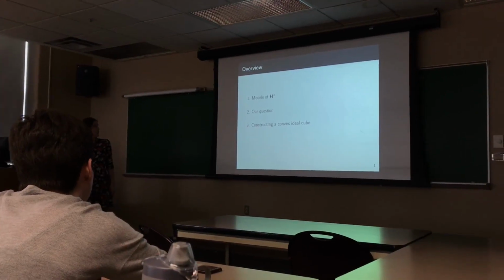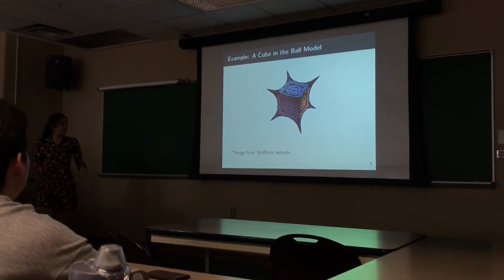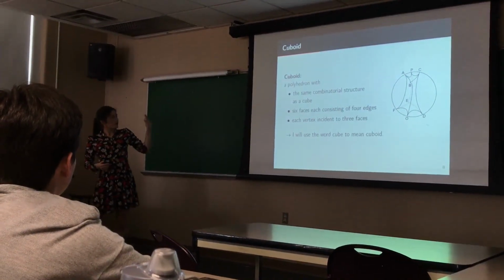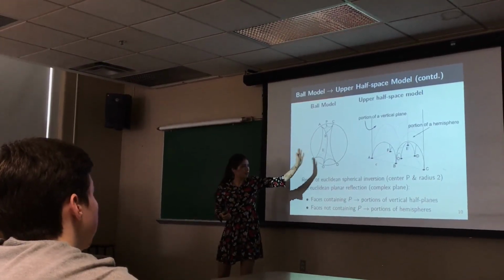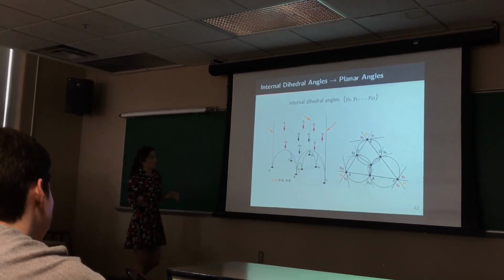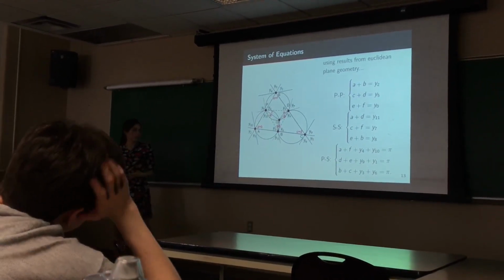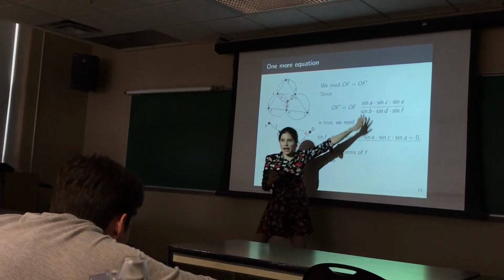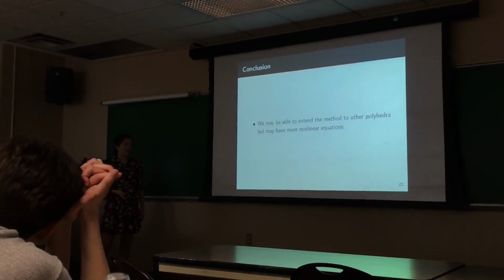Allegra SIP presentaton